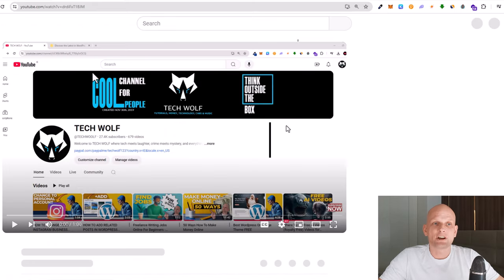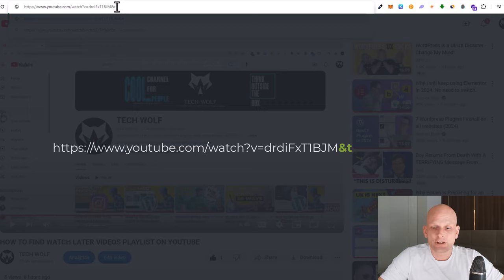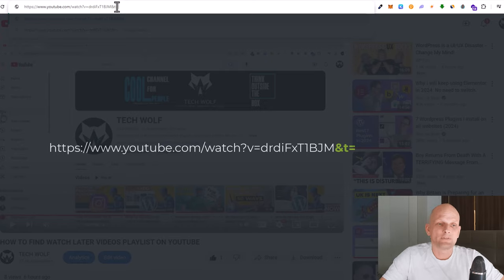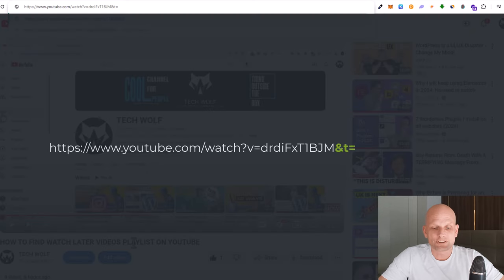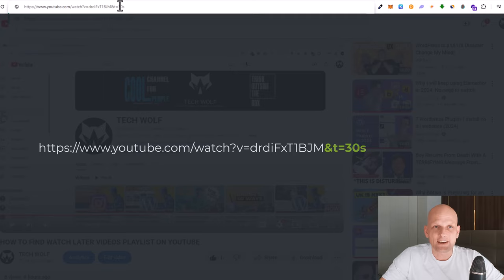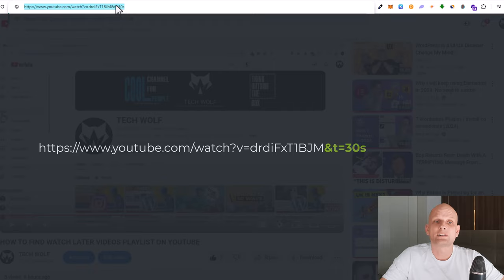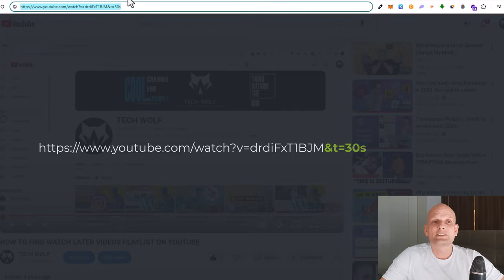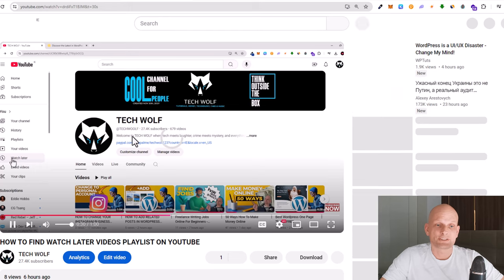How to Add Timestamp in YouTube Video Link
Struggling to add timestamp in YouTube video link? Look no further! This tutorial walks you through the easy methods how to add timestamp in YouTube video link, ensuring you can enjoy your linking to particular part in video without any hassle.

0:00 - Intro
0:13 - Tutorial